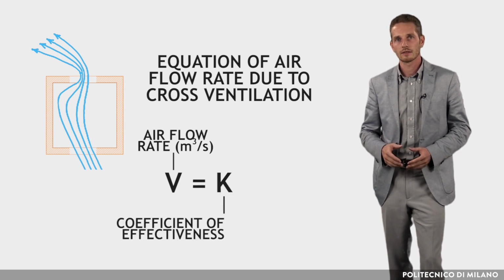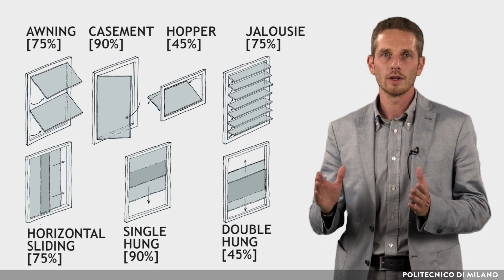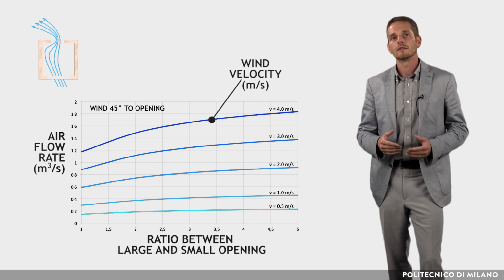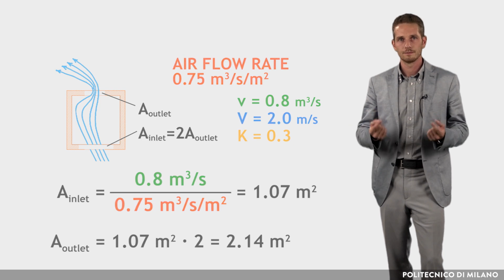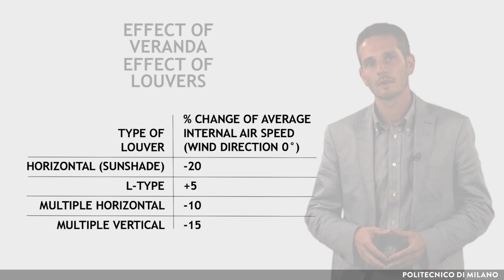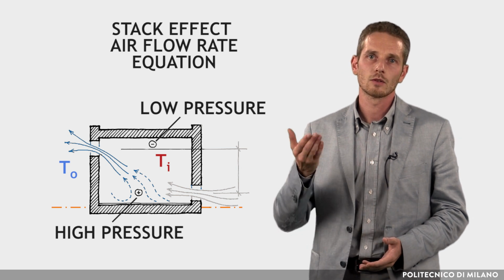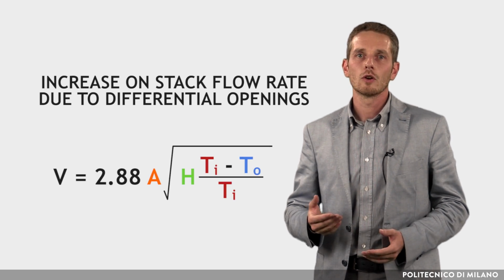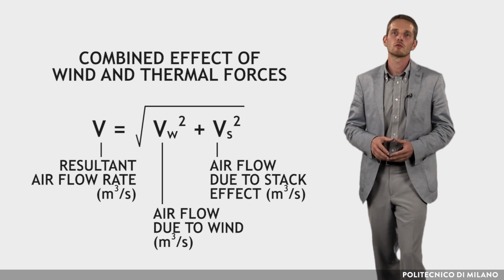Cross ventilation and Stack effect: concept and opening sizing method (Manlio Mazzon)